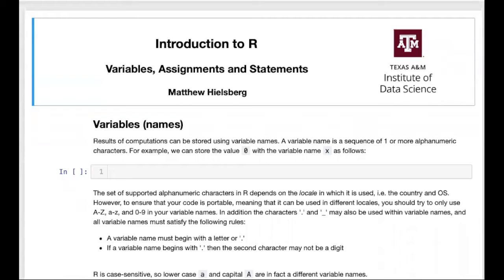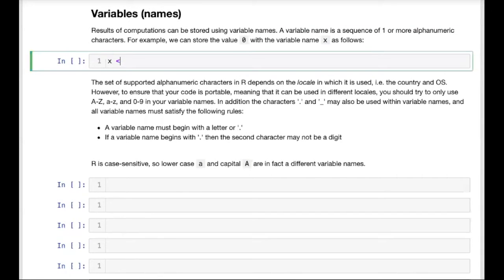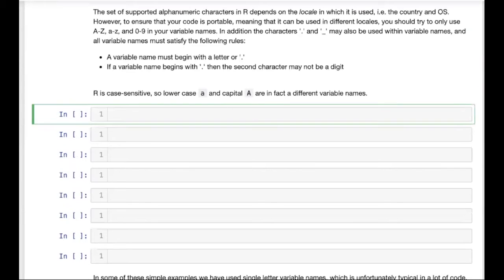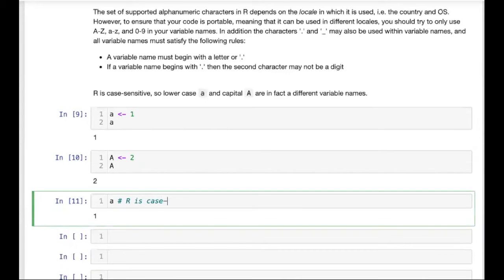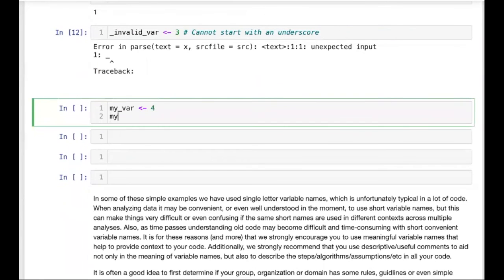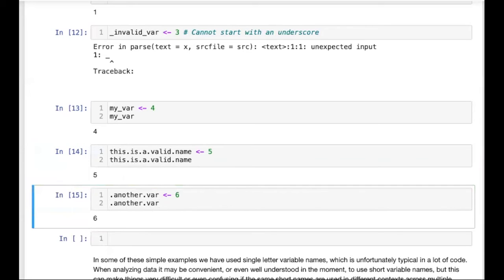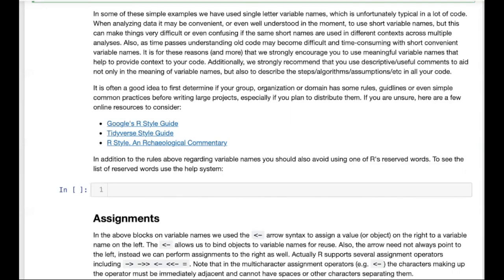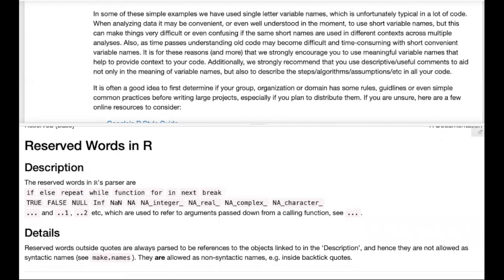Introduction to R: Variables, Assignments and Statements; part 1 (04 03 vars exp 01)